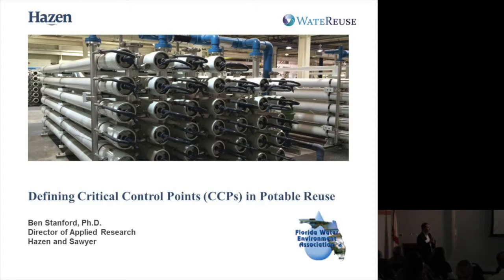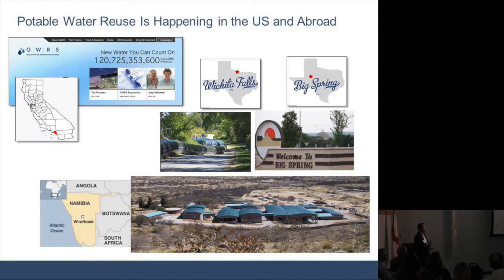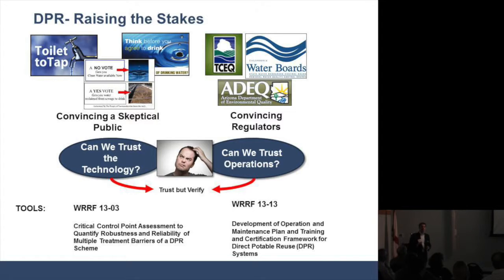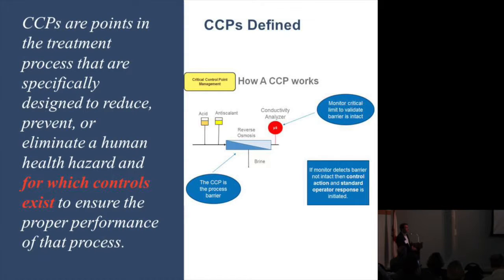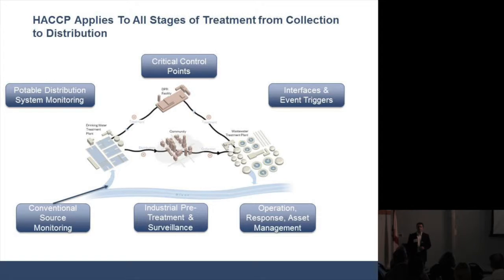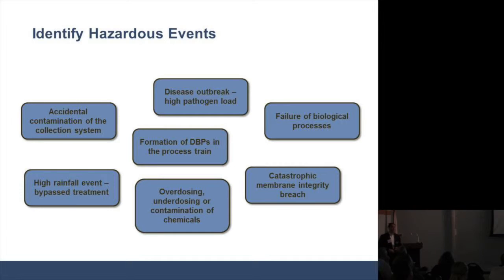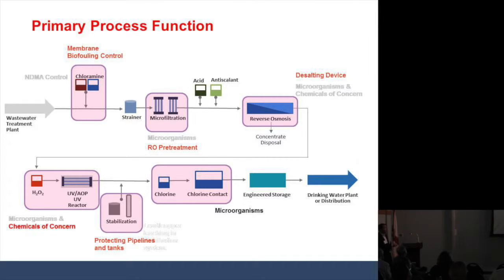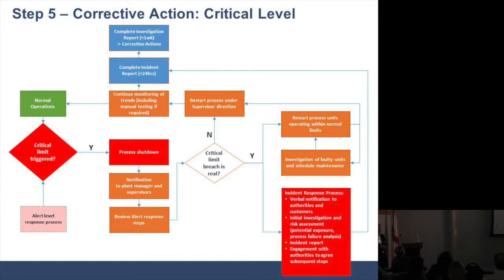Ben Stanford - Defining Critical Control Points in Potable Reuse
Dr. Stanford presented this information at the 2016 FWEA Integrated Water Seminar on January 22, 2016.